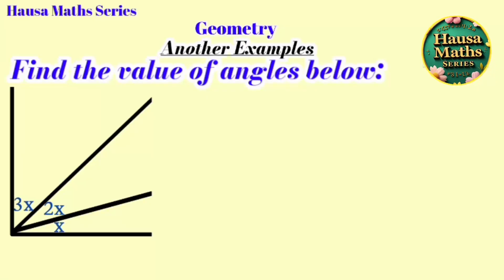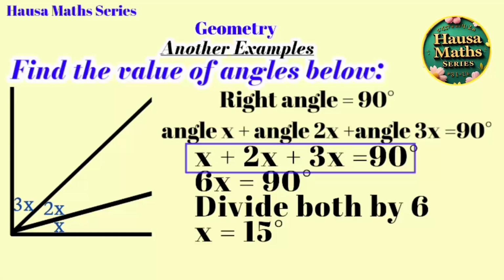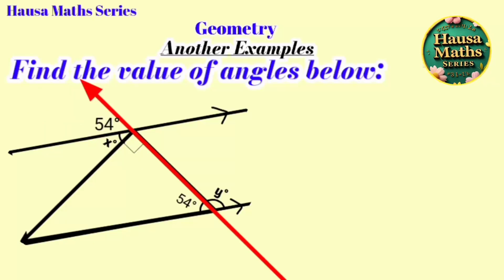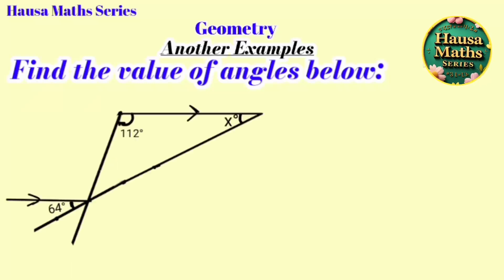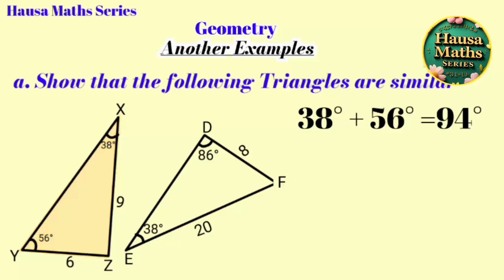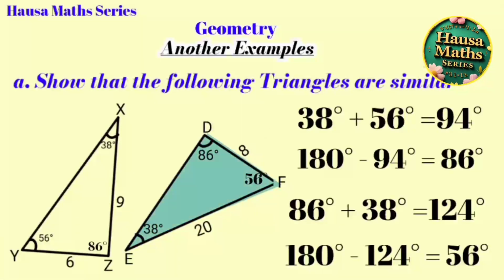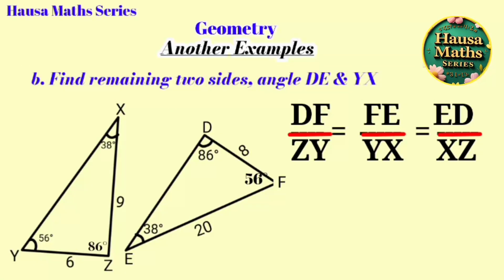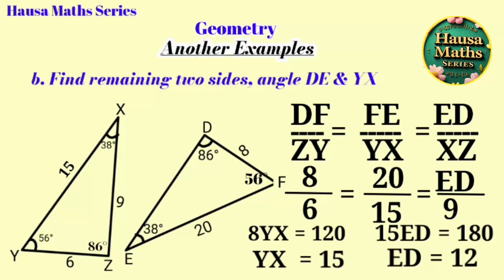Lesson 19 (Eng) Geometry 3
Learn how to solve geometrical problems using some standard properties